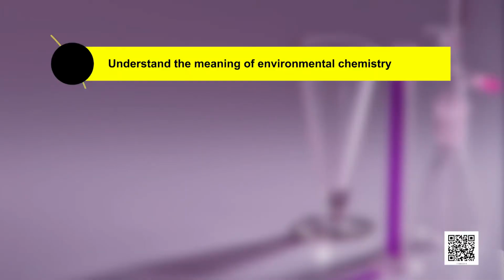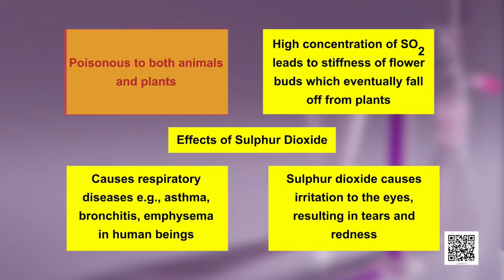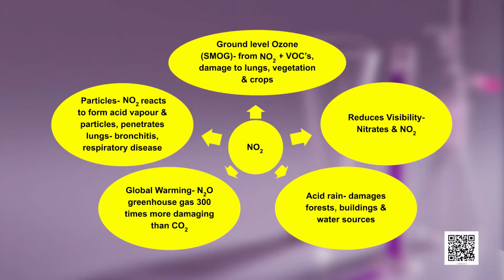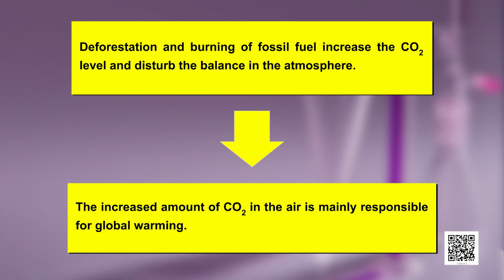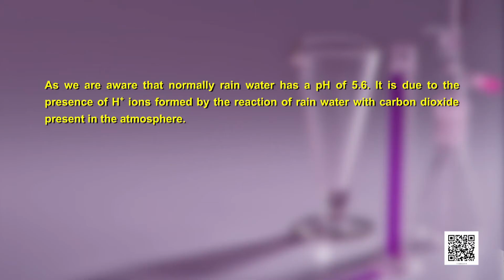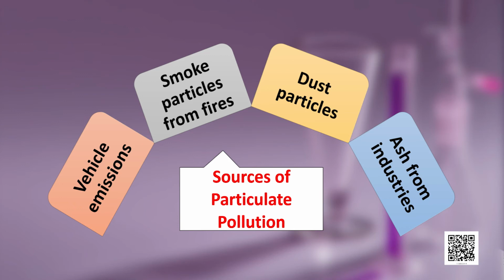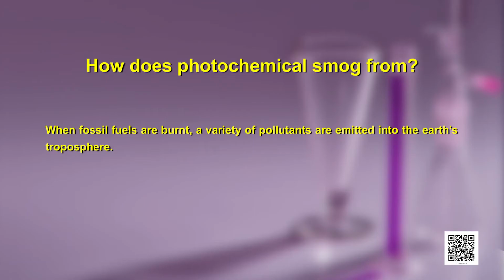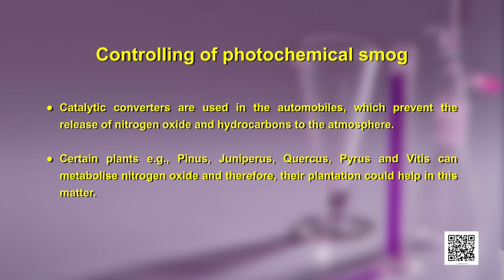CBSE Class 11 Chemistry ( रसायन विज्ञान ) - Environmental Chemistry ( पर्यावरण रसायन )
Environmental Chemistry ( पर्यावरण रसायन )